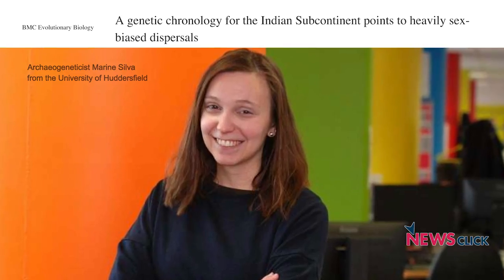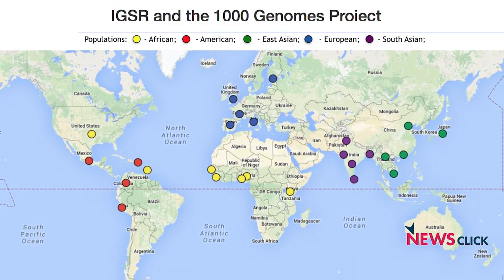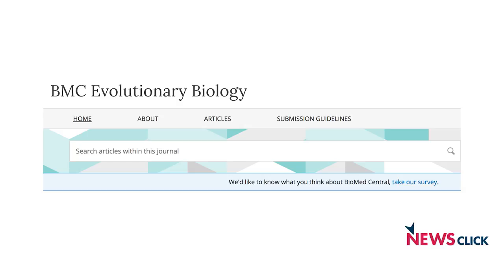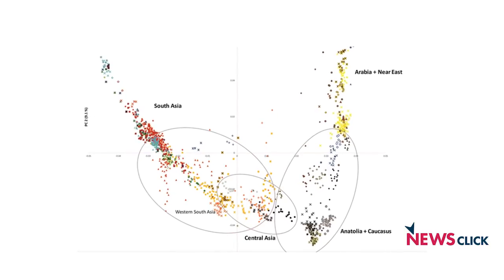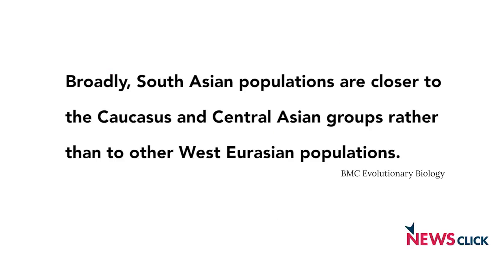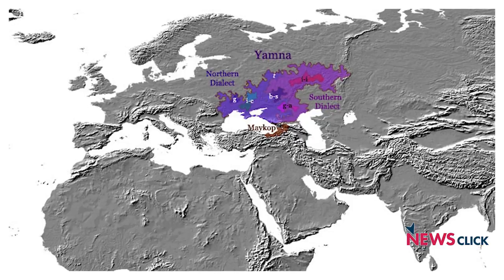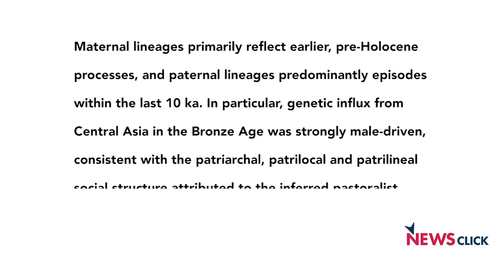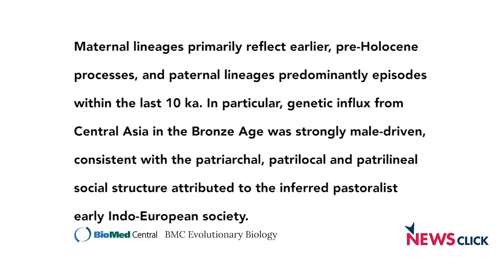Peopling of South Asia and Multiple Migrations from Outside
The genetic evidence shows significant migrations from Eurasian steppes into South Asia. The Indo-Aryan language speakers have a higher signature of Central Asian genes, and even higher for the male population.

for more news and views on current events, science and technology, war, and global inequality.